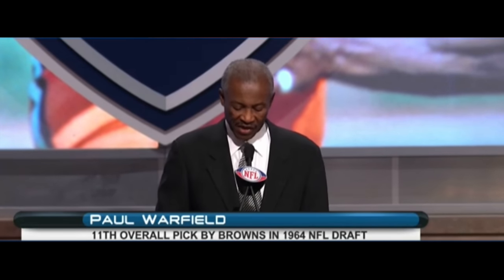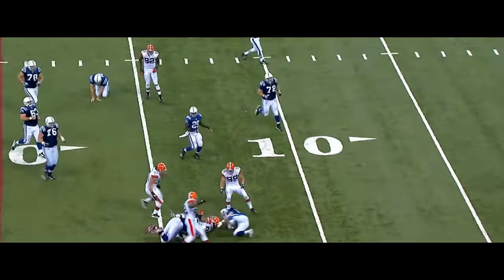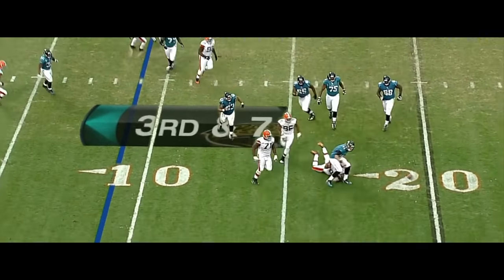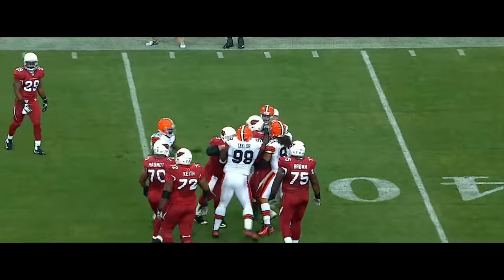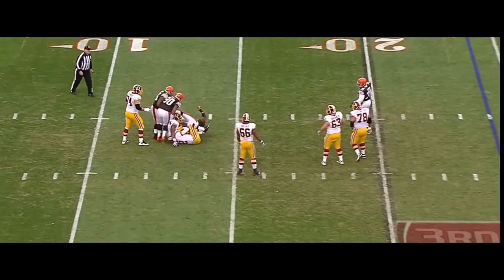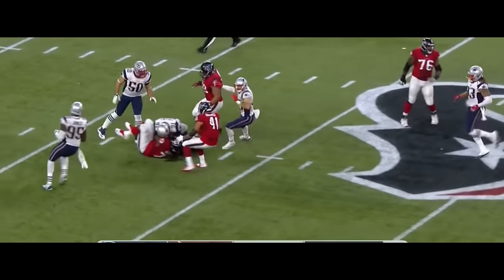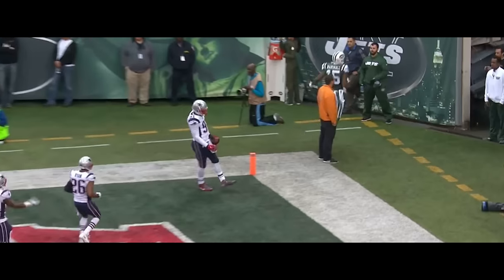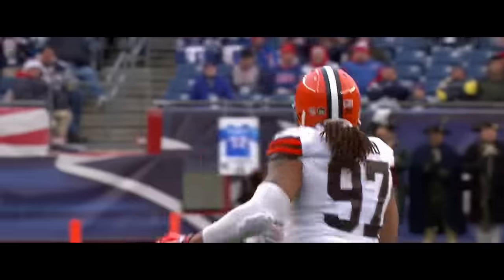Jabaal Sheard Welcome to the Colts 2017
Jabaal Sheard's Career Stats
- 170 Tackles
- 36 Sacks
- 11 Forced Fumbles
- 18 Pass Deflections